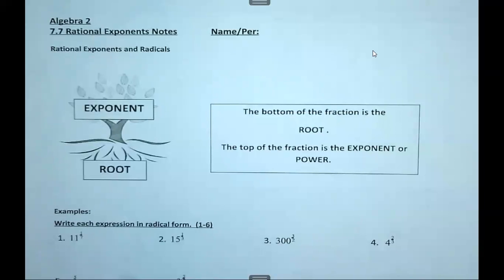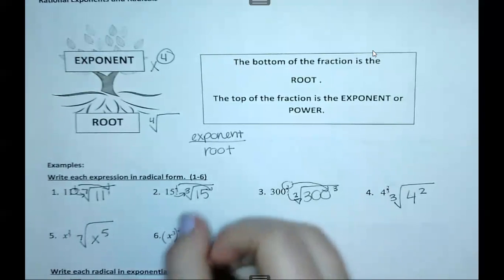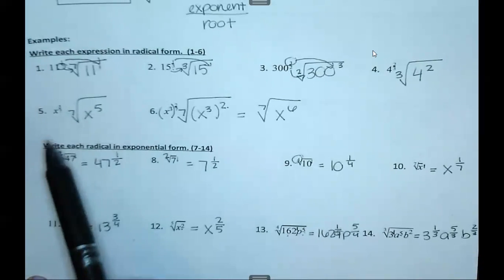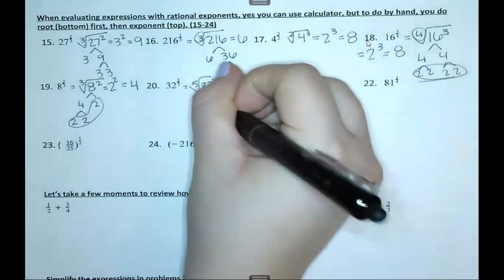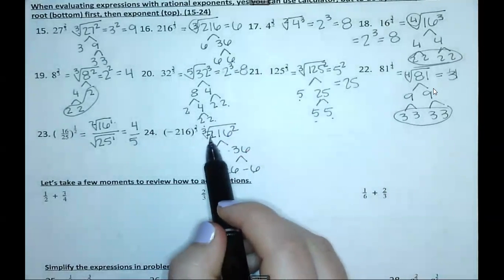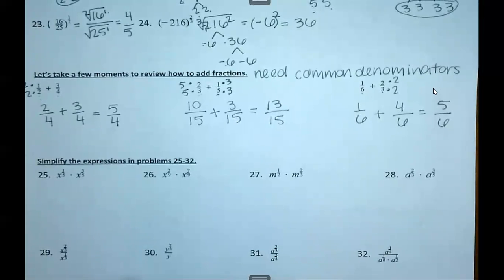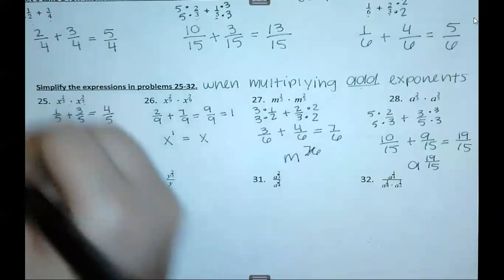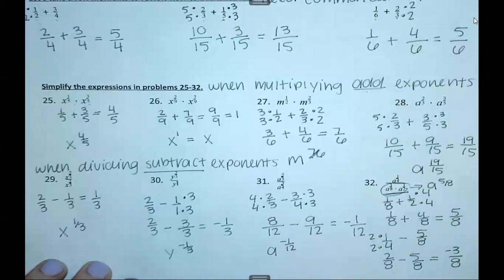7.7 Rational Exponents